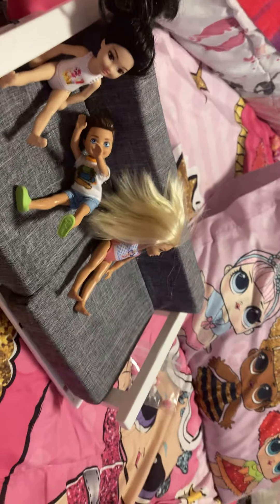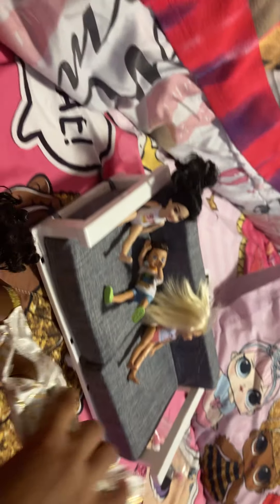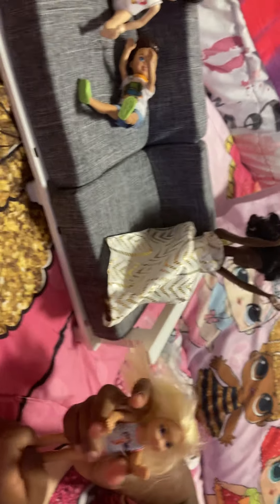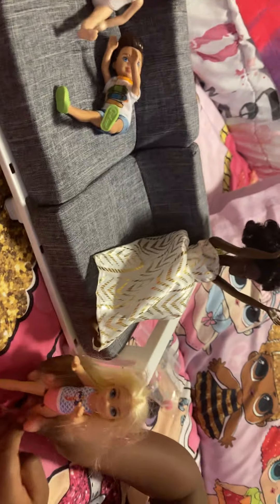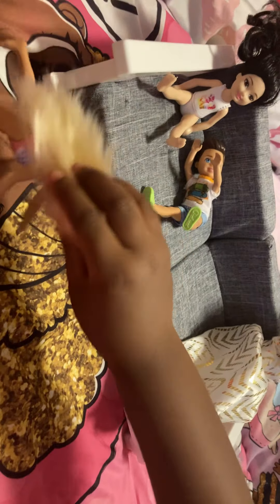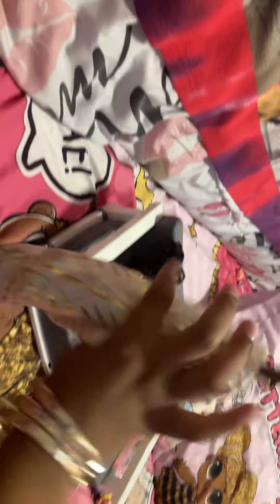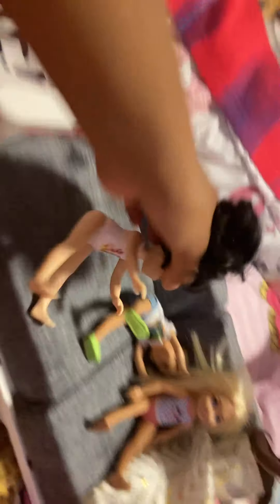Gymnastics class First day